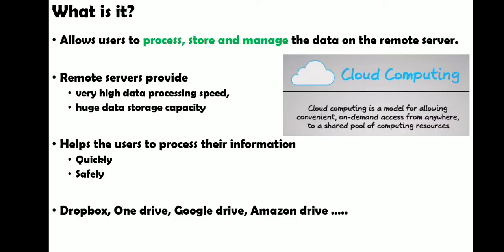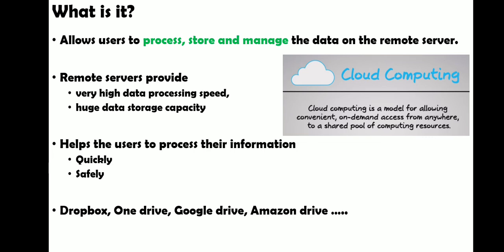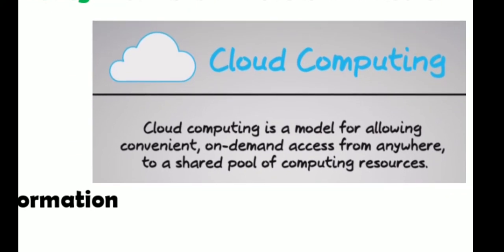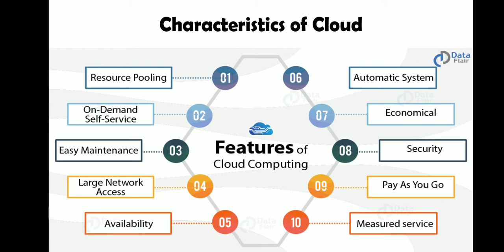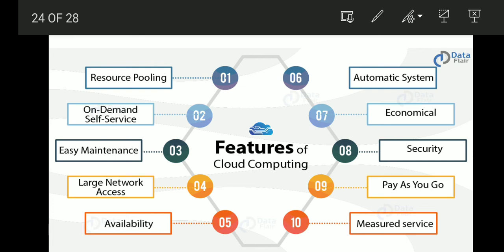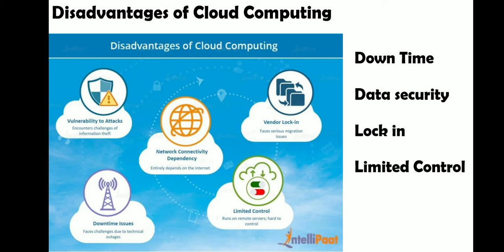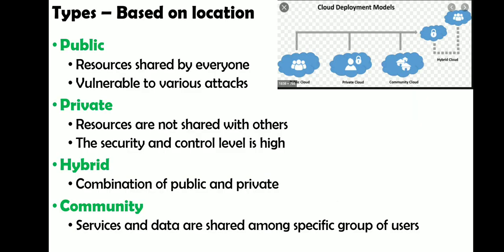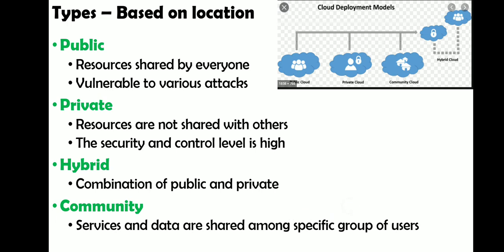cloud computing introduction